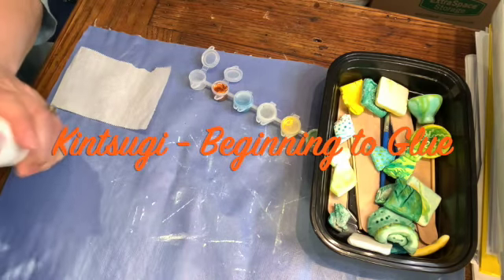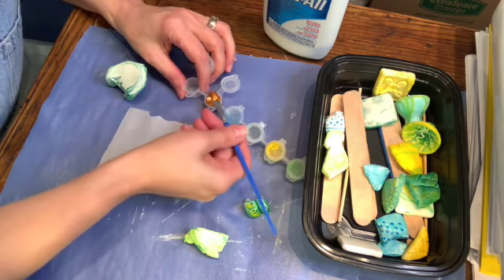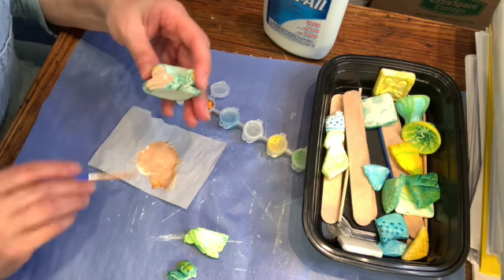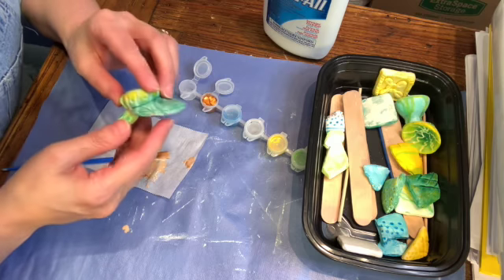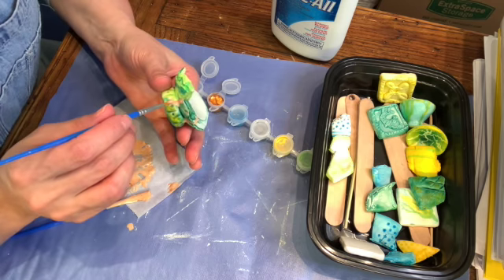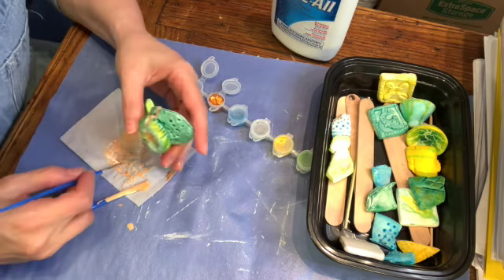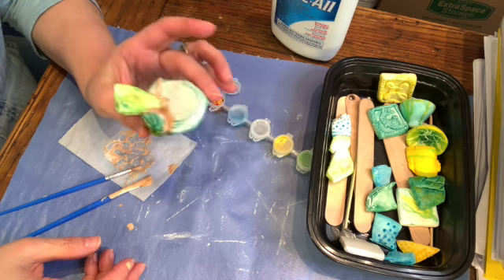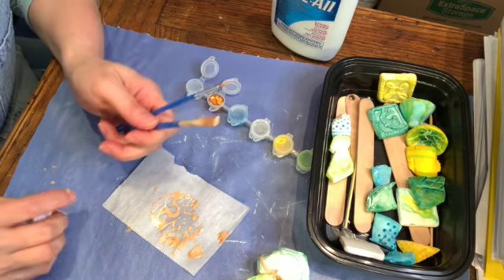Kintsugi Beginning to Glue SD 480p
This video demonstrates how to begin gluing the pieces of the Kintsugi project. Remember to mix your metallic paint with your glue.